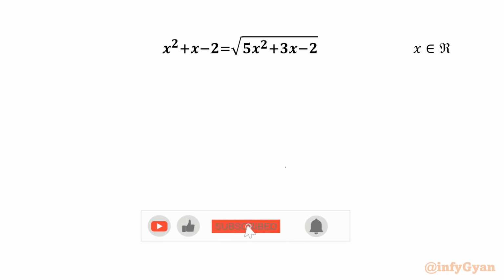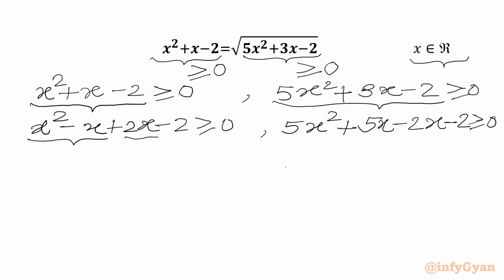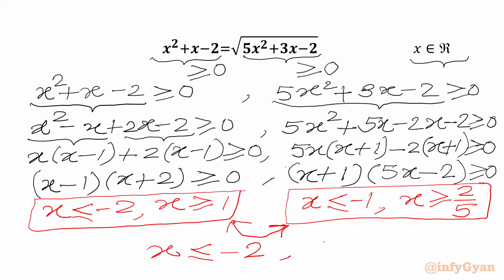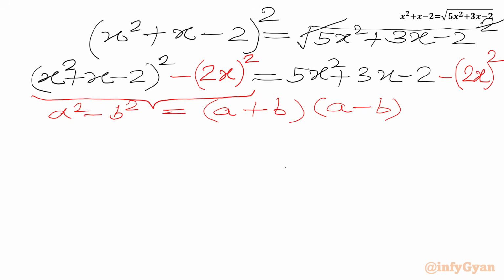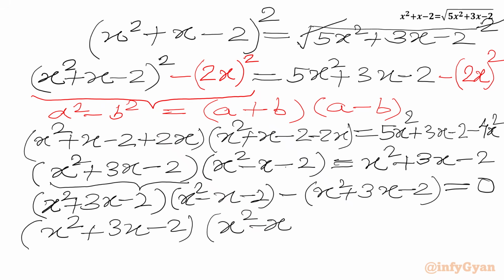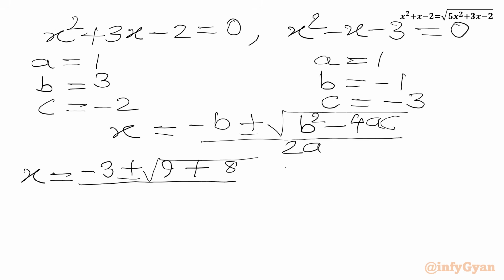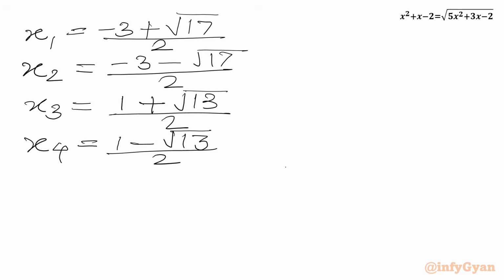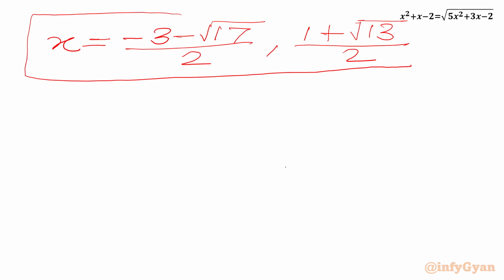Most of Us Square This Only… And Get It Wrong!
In this video, we explore a challenging algebra problem with square root and a quadratic polynomial.

Most students immediately square both sides only — but that creates a complicated quartic equation and makes the problem harder.

Instead, we use a smarter algebraic observation which comes from manipulation.

Problems like this appear in Math Olympiad competitions, advanced algebra contests, and competitive exams. Solving it requires a clever transformation (bi-quadratics) and understanding of solving inequalities.

On infyGyan, we explore:

• Harvard / MIT style math challenges
• Algebra tricks and problem solving strategies
• JEE and competitive mathematics concepts